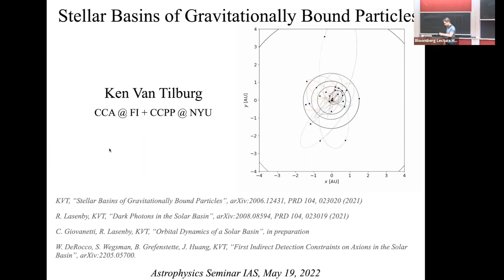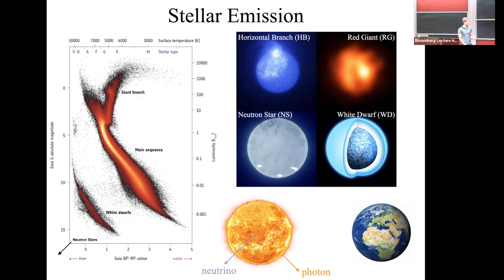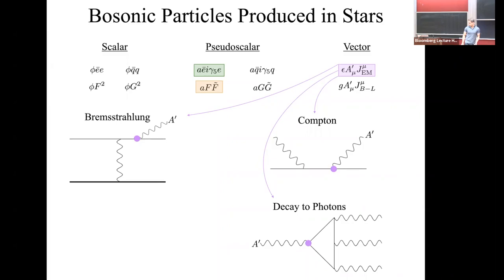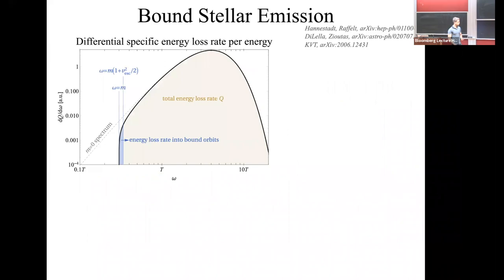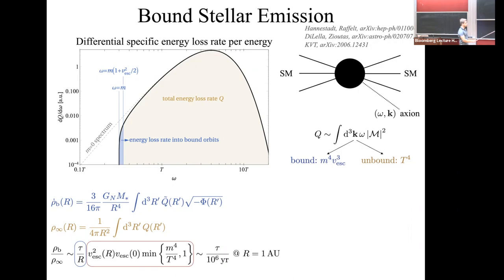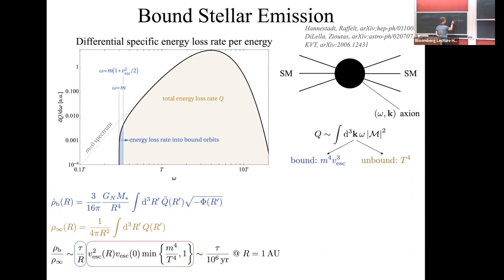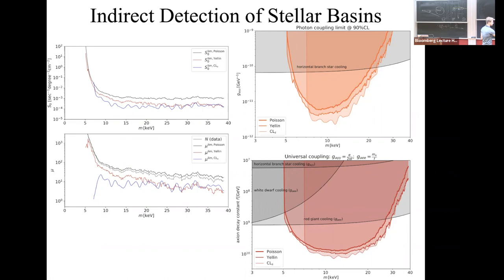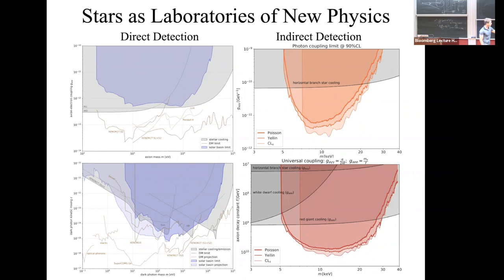Stellar Basins - Ken Van Tilburg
Topic: Stellar Basins
Speaker: Ken Van Tilburg
Date: May 19, 2022

I will describe the phenomenology of stellar basins: volumetric stellar emission into gravitationally bound orbits of weakly coupled particles such as axions, moduli, hidden photons, and fermions. While only a tiny fraction of the instantaneous luminosity of a star (the vast majority of the emission is into relativistic modes), the continual injection of these particles into a small part of phase space causes them to accumulate over astrophysically long time scales, forming a "stellar basin", in analogy with the geologic kind. The energy density of the Solar basin can surpass that of the relativistic Solar flux at Earth's location after only a million years, for a sufficiently long-lived particle produced through an emission process whose matrix elements are unsuppressed at low momentum. I will discuss ongoing N-body simulations of the Solar basin, and new results on both indirect detection and recasted direct detection searches for basin particles around the Sun.

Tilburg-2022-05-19